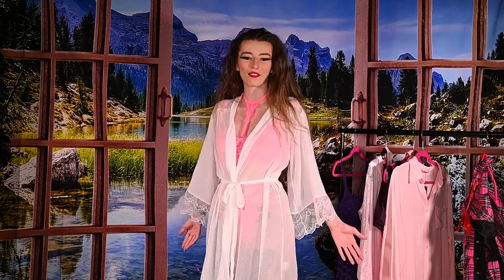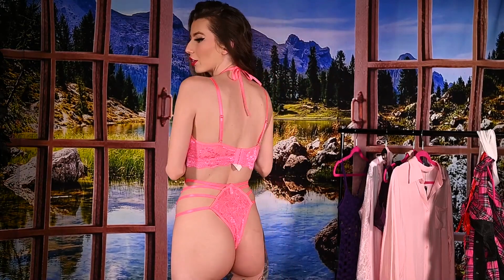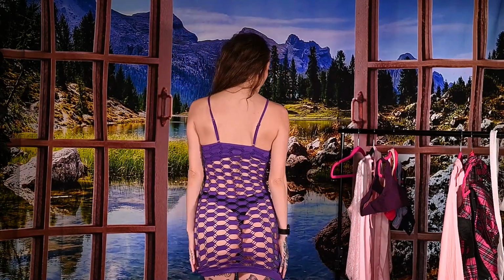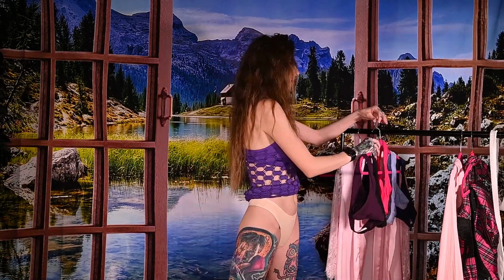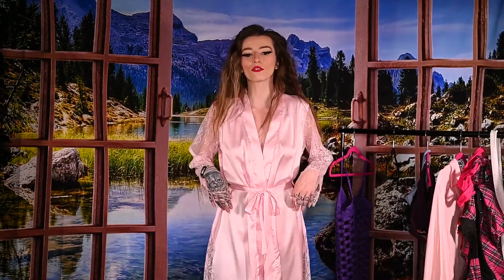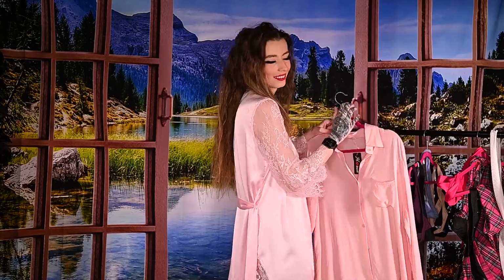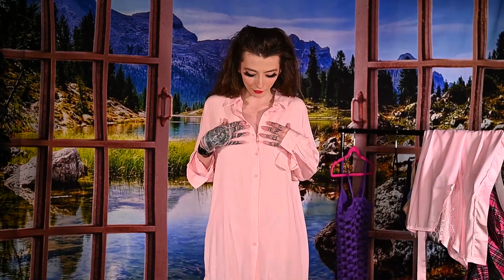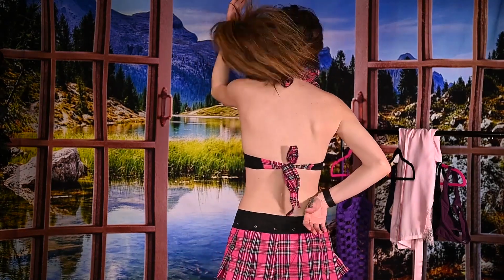womensday Avidlove Intimate Cute Collection | Avidlove ft. Krystal Ann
Get the same items on the video:
Fishnet Lingerie - 30%off code: 5X9SG4EJ

Satin Kimono

Bodysuit - 40%off code: 4ZQ9NLVQ

Lace Bodysuit

Schoolgirl Costume

Upgraded thong

A comfortable lingerie day out is your need and that is what we provide. We build up a professional product team, just to find the perfect fabric and create gorgeous lingerie to fit every lady. Your favorite lingerie is here. Pick a lingerie to give your body the natural feel.
You can find reliable lingerie try on haul, lingerie styling tips and more beautiful clothes here in our channel. If you are a fan of Victoria's Secret, Adore Me, Yandy, Honey Birdette, etc, Avidlove lingerie is absolutely not to be missed.

Thank you for Krystal Ann's great try-on review. Check her YouTube channel: Krystal Ann